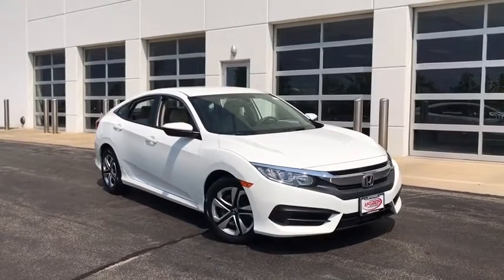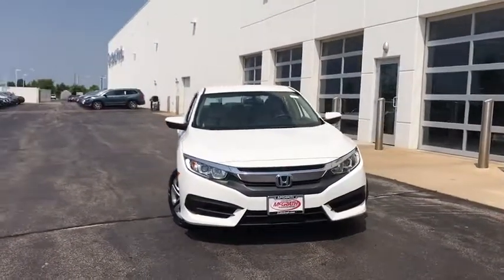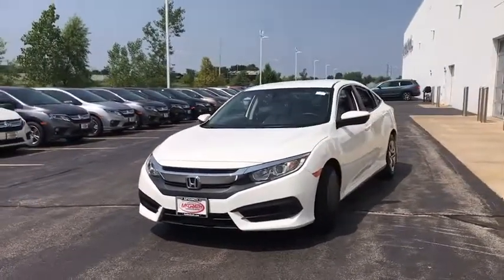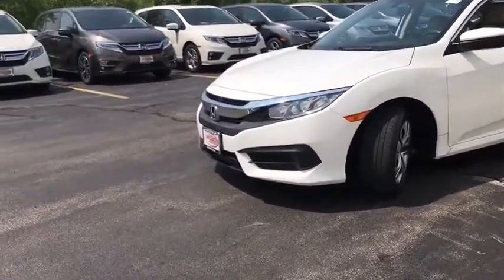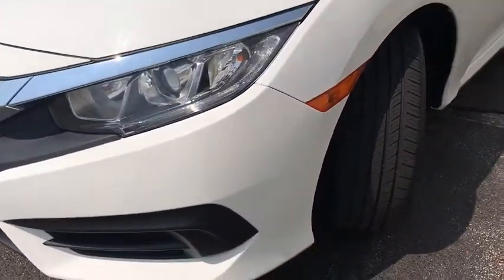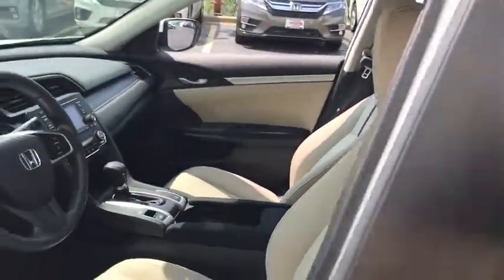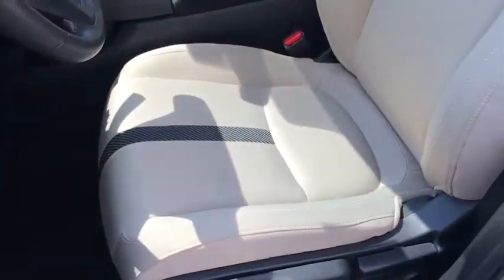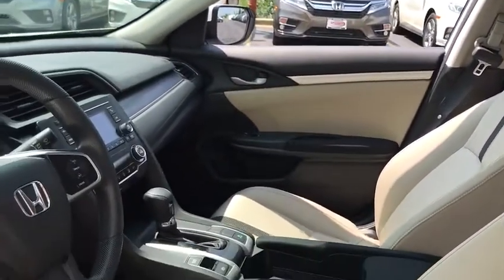2016 Honda Civic Elgin, Schaumburg, Barlett, Barrington, Hoffman Estate, IL PE1642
White Orchid Pearl Used 2016 Honda Civic available in Elgin, Illinois at McGrath Honda Elgin. Servicing the Schaumburg, Barlett, Barrington, Hoffman Estate, IL area.

2020 Randall Rd.

Recent Arrival! Certified! 2016 Honda Civic LX 2.0L I4 DOHC 16V i-VTEC FWDBluetooth, Backup Camera, Clean Carfax and One owner!Certified. Honda Certified Pre-Owned Details:* Roadside Assistance with Honda Care purchase* Transferable Warranty* 182 Point Inspection* Vehicle History* Warranty Deductible: $0* Limited Warranty: 12 Month/12,000 Mile (whichever comes first) after new car warranty expires or from certified purchase date* Powertrain Limited Warranty: 84 Month/100,000 Mile (whichever comes first) from original in-service date** MARKET VALUE PRICING at Mcgrath Honda Of Elgin. Shop/Buy with confidence! With our Market Value Pricing, you'll find our competitive market-based price on every pre-driven vehicle upfront,... No games, No hassles, Just Real Prices!!
Trunk Rear Cargo Access,Compact Spare Tire Mounted Inside Under Cargo,Light Tinted Glass,Body-Colored Rear Bumper,Body-Colored Power Side Mirrors w/Convex Spotter and Manual Folding,Fixed Rear Window w/Defroster,Tires: P215/55R16 93H AS,Grille w/Chrome Bar,Fully Automatic Projector Beam Halogen Daytime Running Headlamps w/Delay-Off,Fixed Interval Wipers,Body-Colored Door Handles,Fully Galvanized Steel Panels,Chrome Side Windows Trim,Steel Spare Wheel,Clearcoat Paint,Body-Colored Front Bumper,Wheels: 16 w/Full Covers,Outside Temp Gauge,Manual Tilt/Telescoping Steering Column,Seats w/Cloth Back Material,Automatic Air Conditioning,Engine Immobilizer,4-Way Passenger Seat -inc: Manual Recline and Fore/Aft Movement,Valet Function,Remote Keyless Entry w/Integrated Key Transmitter  Illuminated Entry and Panic Button,Reclining Front Bucket Seats -inc: driver seat manual height adjustment and adjustable head restraints,Perimeter Alarm,Air Filtration,Full Folding Bench Front Facing Fold Forward Seatback Rear Seat,Glove Box,Day-Night Rearview Mirror,Carpet Floor Trim and Carpet Trunk Lid/Rear Cargo Door Trim,Driver And Passenger Visor Vanity Mirrors w/Driver And Passenger Auxiliary Mirror,Cruise Control w/Steering Wheel Controls,6-Way Driver Seat -inc: Manual Recline and Fore/Aft Movement,Radio: 160-Watt AM/FM Audio System -inc: 4 speakers  MP3/WMA playback capability  5-inch color LCD screen  Bluetooth HandsFreeLink wireless mobile phone interface  Bluetooth streaming audio  illuminated steering wheel-mounted audio controls  radio data system (RDS)  speed-sensitive volume control (SVC) and 1 USB audio interface charging port,Power Fuel Flap Locking Type,Metal-Look Gear Shift Knob,Power Rear Windows,HVAC -inc: Underseat Ducts,1 12V DC Power Outlet,Sliding Front Center Armrest,Systems Monitor,Remote Releases -Inc: Power Cargo Access,Driver Foot Rest,Full Cloth Headliner,Interior Trim -inc: Metal-Look Instrument Panel Insert  Metal-Look Door Panel Insert  Metal-Look Console Insert and Metal-Look Interior Accents,Front Map Lights,Gauges -inc: Speedometer  Odometer  Tachometer and Trip Odometer,Radio w/Seek-Scan  Clock  Speed Compensated Volume Control and External Memory Control,Full Carpet Floor Covering -inc: Carpet Front And Rear Floor Mats,Rear Cupholder,Cargo Space Lights,Cloth Seat Trim,FOB Controls -inc: Trunk/Hatch/Tailgate,Fade-To-Off Interior Lighting,Instrument Panel Bin  Driver / Passenger And Rear Door Bins,Window Grid Antenna,Digital/Analog Display,Front Cupholder,Delayed Accessory Power,Power 1st Row Windows w/Driver And Passenger 1-Touch Up/Down,Full Floor Console w/Covered Storage and 1 12V DC Power Outlet,Power Door Locks w/Autolock Feature,Fixed Rear Head Restraints,Front-Wheel Drive,4-Wheel Disc Brakes w/4-Wheel ABS  Front Vented Discs  Brake Assist  Hill Hold Control and Electric Parking Brake,Electric Power-Assist Speed-Sensing Steering,Front And Rear Anti-Roll Bars,Multi-Link Rear Suspension w/Coil Springs,12.4 Gal. Fuel Tank,Strut Front Suspension w/Coil Springs,Gas-Pressurized Shock Absorbers,Engine: 2.0L I-4 DOHC 16-Valve i-VTEC,Transmission: Continuously Variable (CVT),Single Stainless Steel Exhaust,Curtain 1st And 2nd Row Airbags,Airbag Occupancy Sensor,Low Tire Pressure Warning,Dual Stage Driver And Passenger Seat-Mounted Side Airbags,Back-Up Camera,Outboard Front Lap And Shoulder Safety Belts -inc: Rear Center 3 Point  Height Adjusters and Pretensioners,Dual Stage Driver And Passenger Front Airbags,VSA Electronic Stability Control (ESC),ABS And Driveline Traction Control,Rear Child Safety Locks,Side Impact Beams